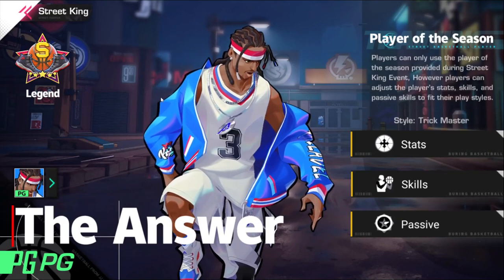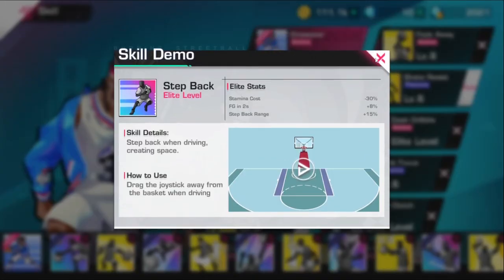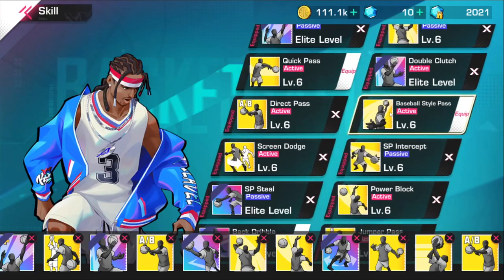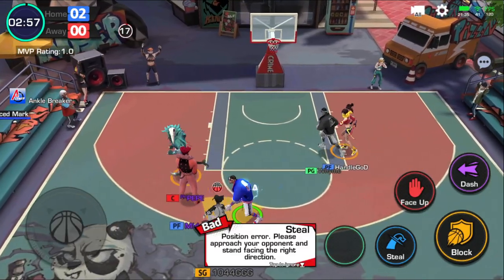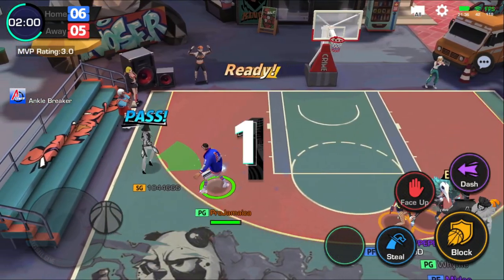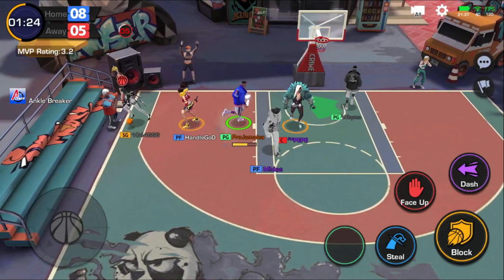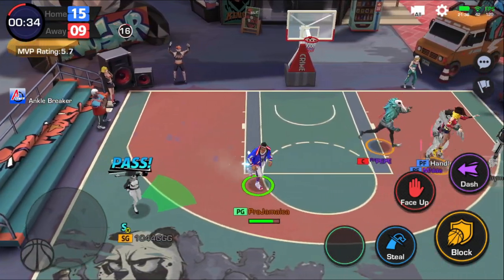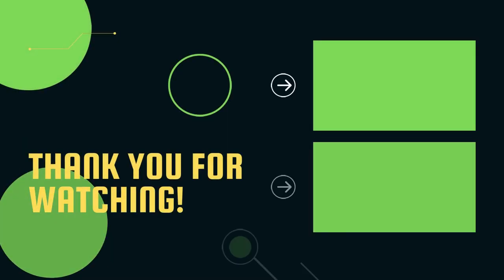NEW ALL-STAR THE ANSWER GAMEPLAY AND REVIEW. BASKETRIO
CodaShop:
EN(United States):